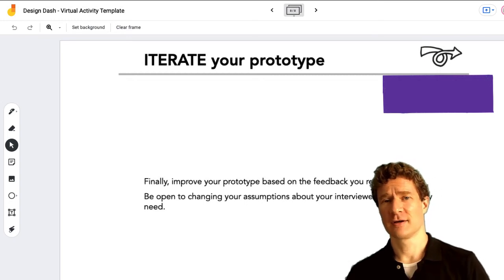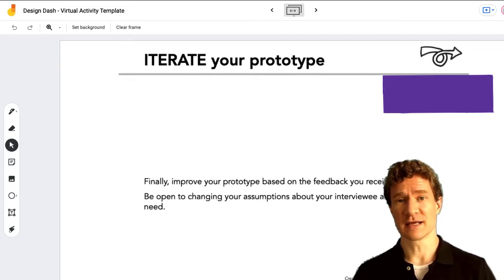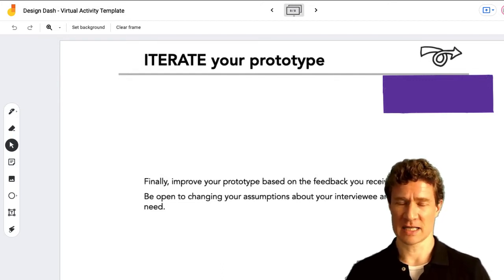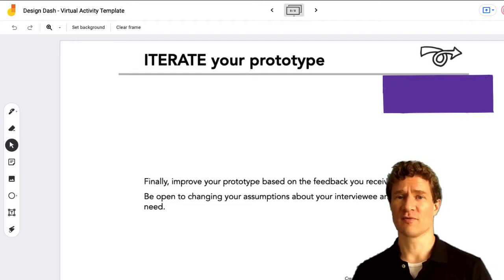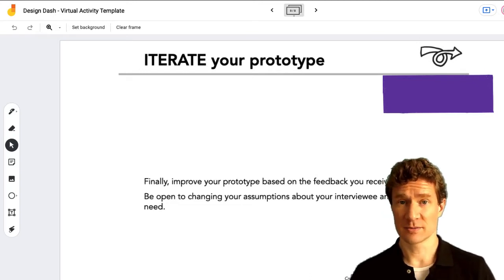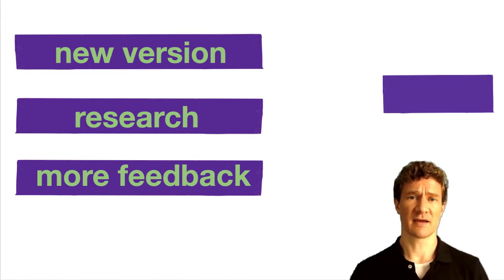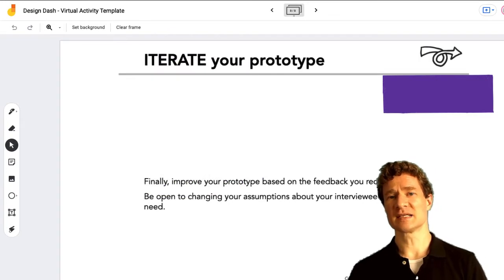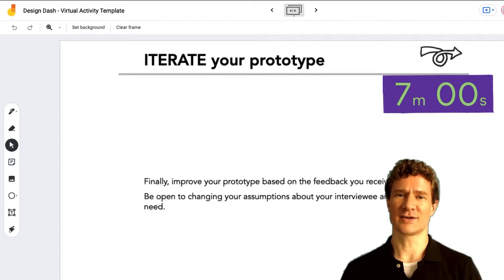Virtual Design Dash - Video 9 - Iterate your Prototype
This is the ninth and final video in a series walking viewers through the Design Dash, an activity built by Molly Wilson at the HPI School of Design Thinking. The activity was originally designed to be done in person with pencil, paper, and post-it notes. Since we are running virtually, this is an online version that uses a Google Jamboard.

Each video contains an integrated timer that tells you when to move to the next step.